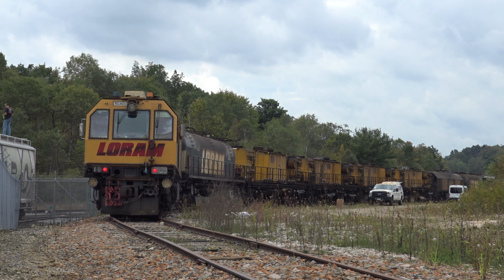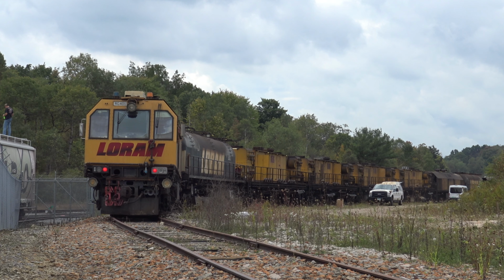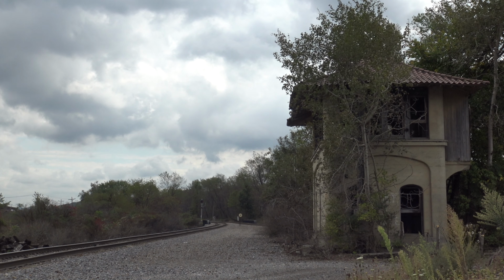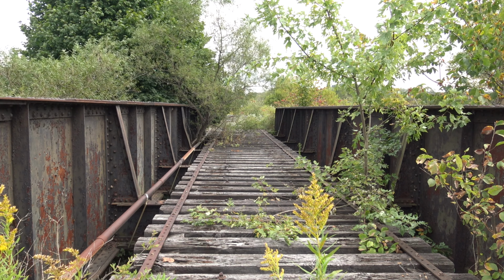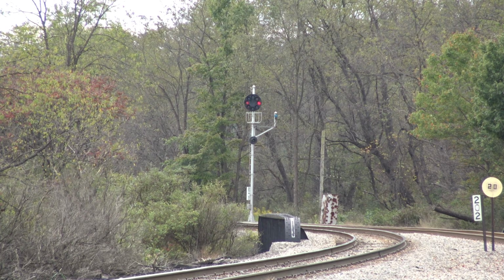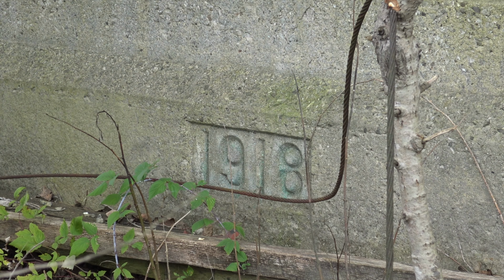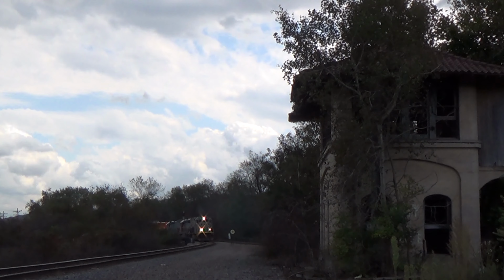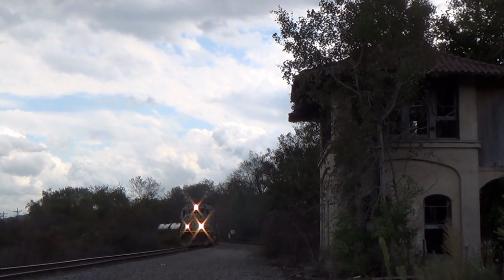Loram Railgrinder! KCS "Snoot Nose" Tunnelmotor Leads B&P RISI w/Old B&LE Hoppers!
This originally was supposed to be uploaded with my steam videos but got delayed and that's why it has the old intro